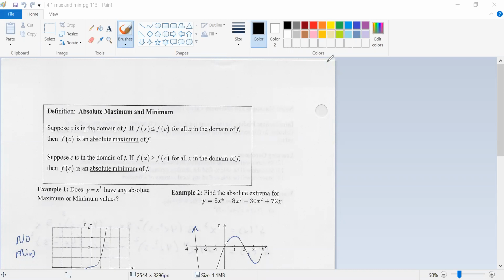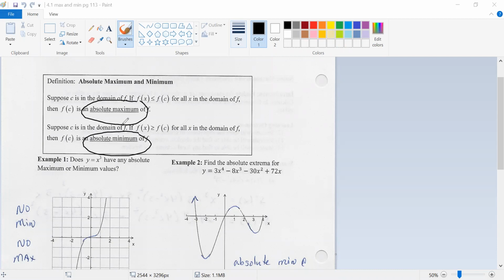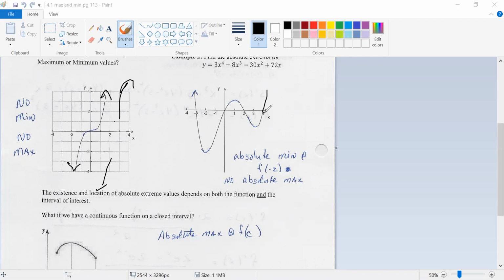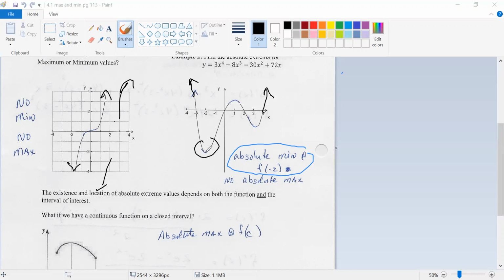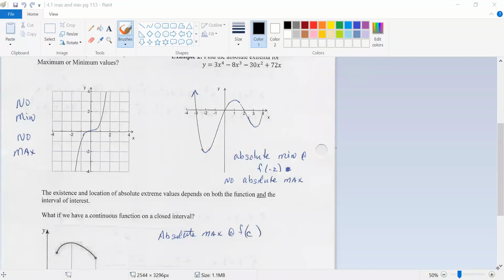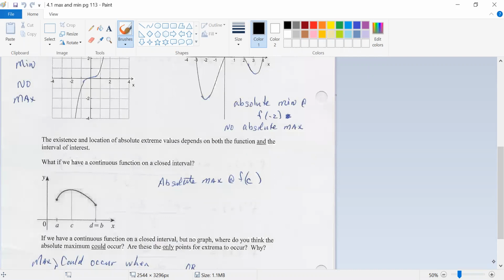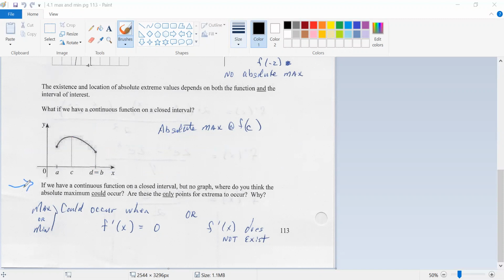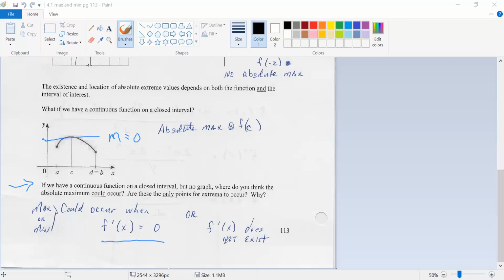4.1 part 2